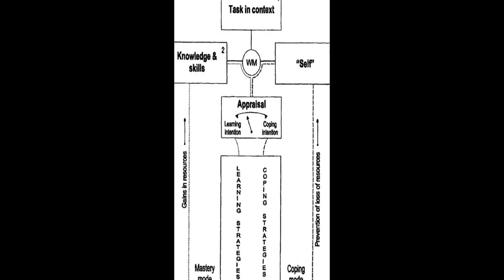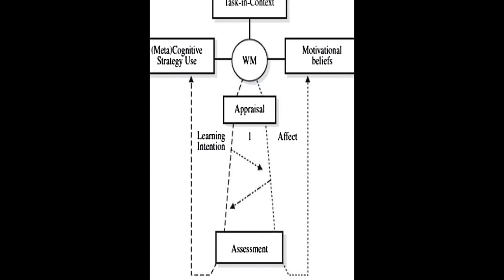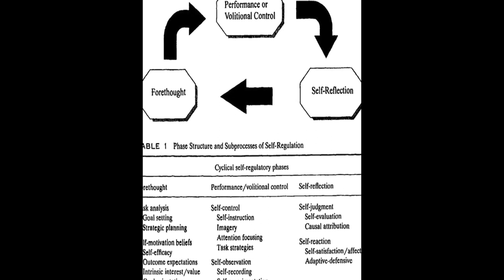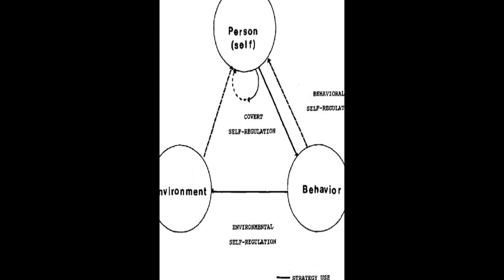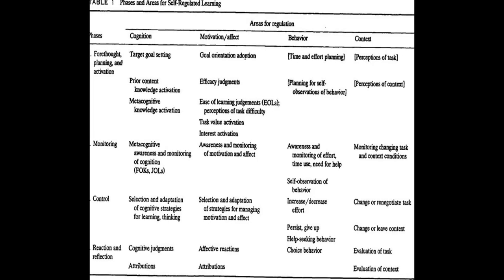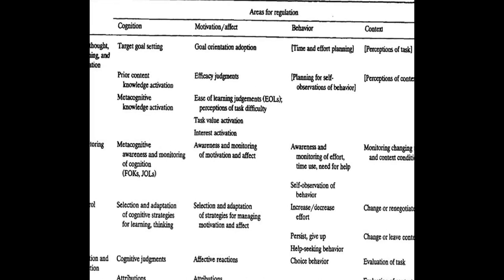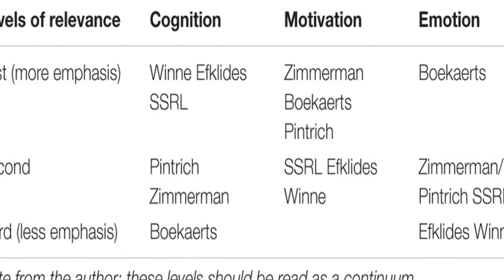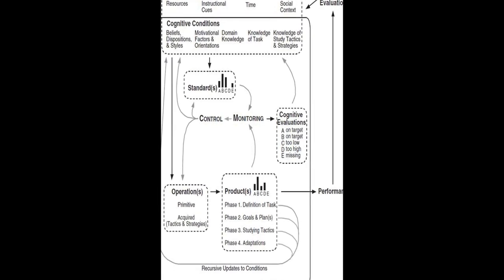A Review of Self-regulated Learning: Six Models and Four Directions for Research | RTCL.TV